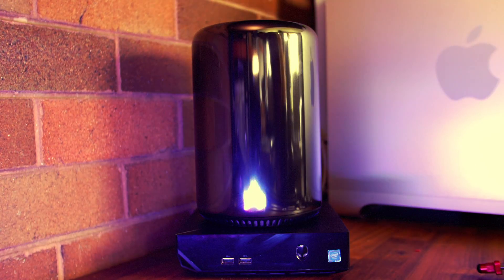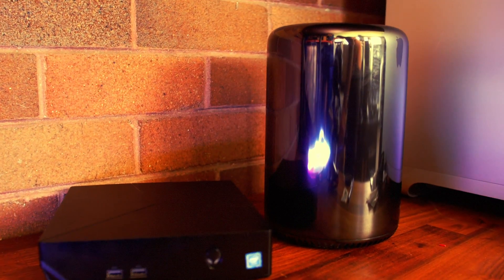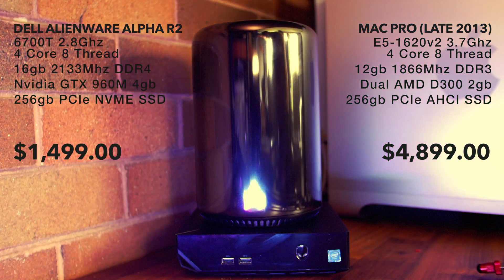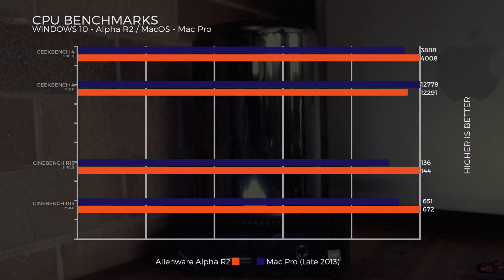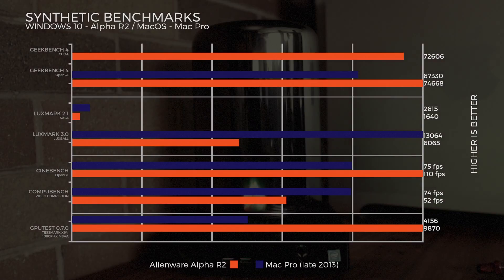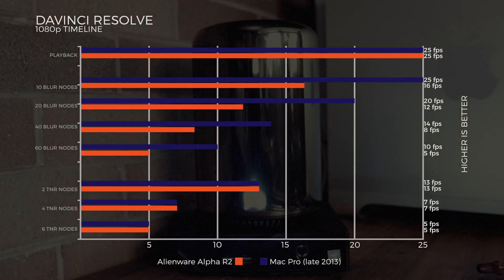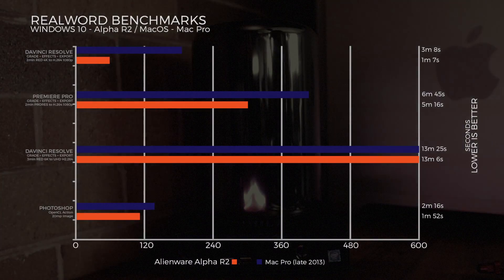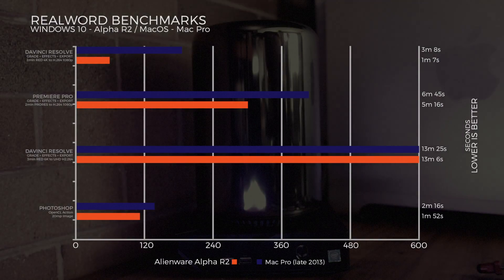Dell Alienware Alpha R2 v Apple Mac Pro 2013 - Compute - Davinci Resolve - Adobe Benchmarks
Link to blog for Mac Pro Concept;

In these test we compare the Dell Alienware Alpha R2 and the Apple Mac Pro 2013. We look at Blackmagic Davinci Resolve and Adobe Premiere Pro extensively.